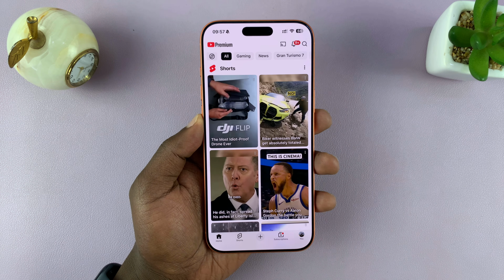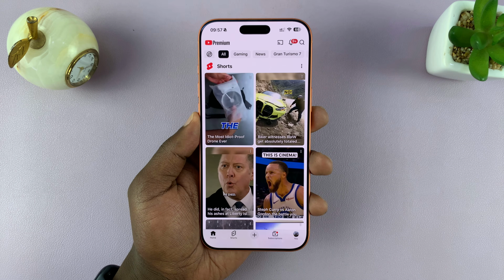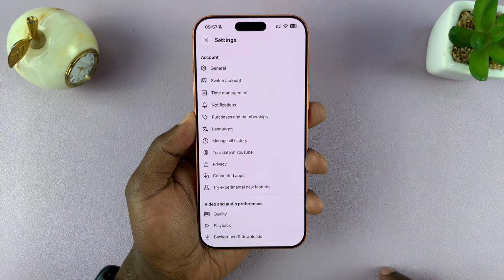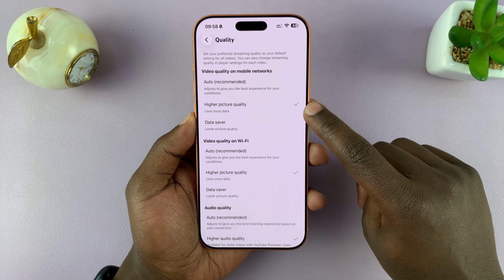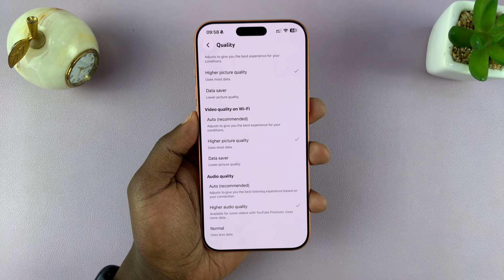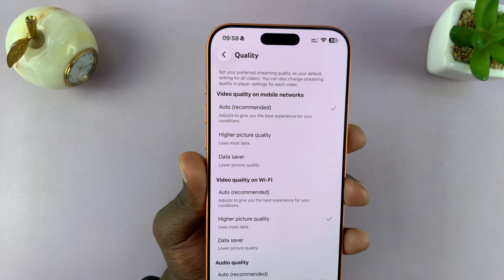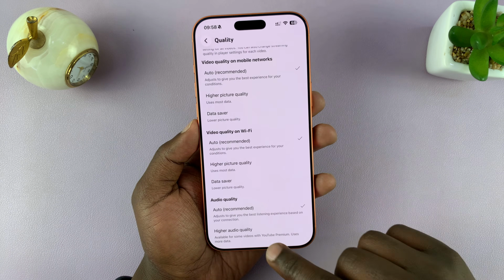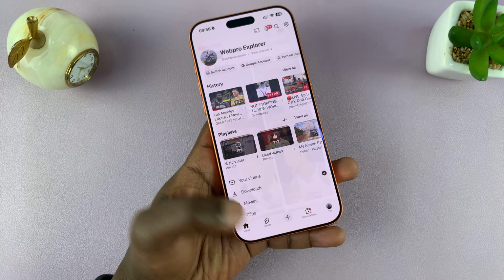How To FIX YouTube Videos Freezing / Buffering On Mobile App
If YouTube videos keep freezing or endlessly buffering on your mobile app, it can quickly turn a simple viewing session into a frustrating experience. These issues are usually caused by unstable internet connections, outdated app versions, corrupted cache data, or device settings that interfere with smooth playback.

The good news is that most buffering problems can be resolved in just a few minutes without needing advanced technical knowledge. In this video, you’ll learn how to identify the most common reasons YouTube videos freeze on Android and iOS devices and how to fix them step by step.

Cell Phone Tripod Adapter